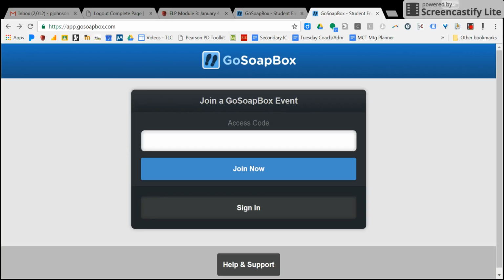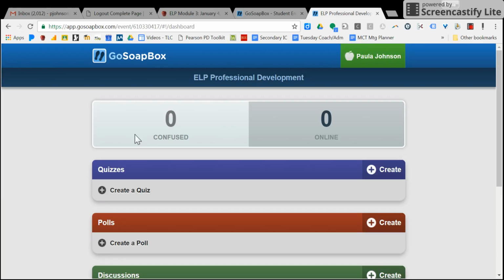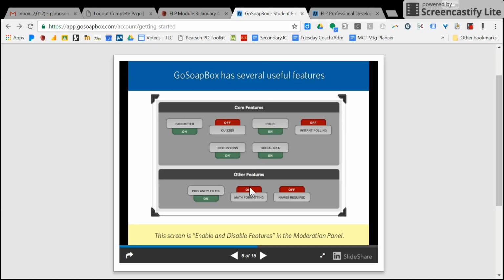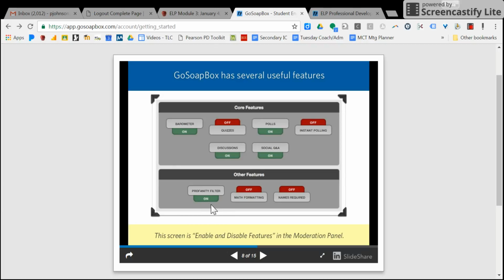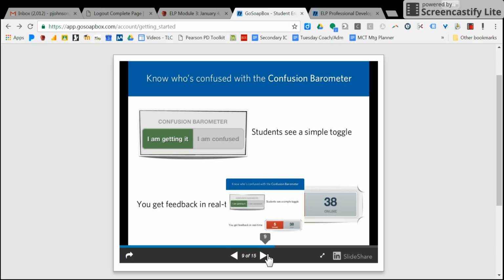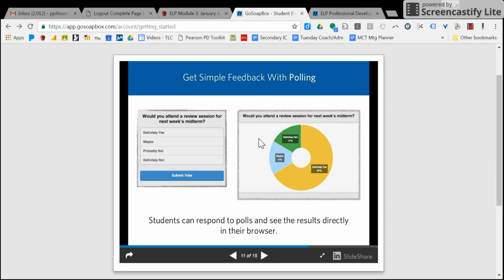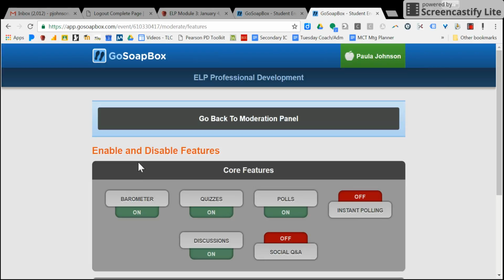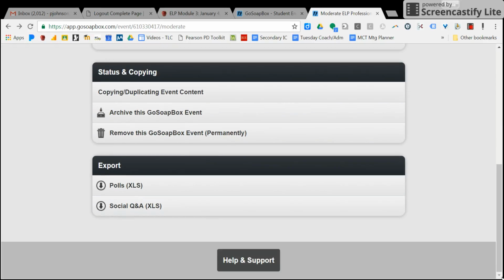GoSoapBox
An app for formative assessment.